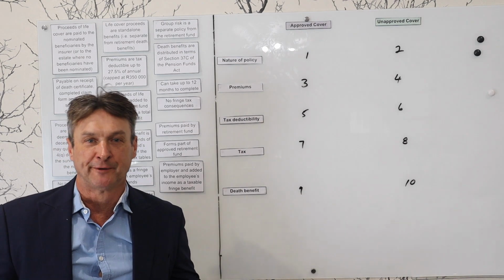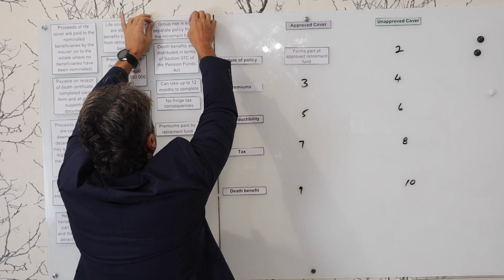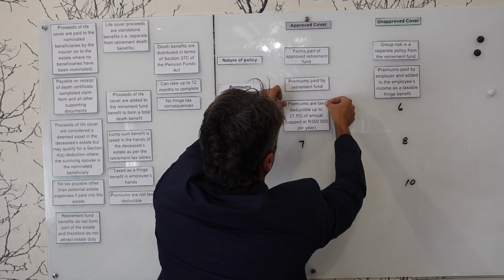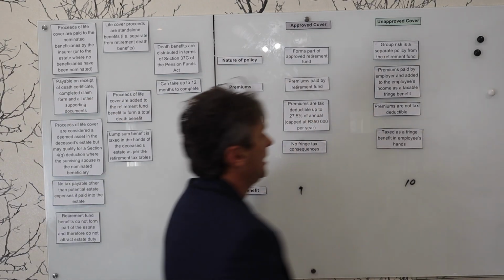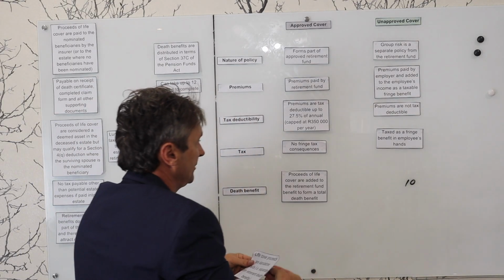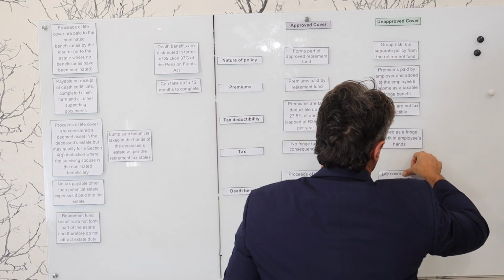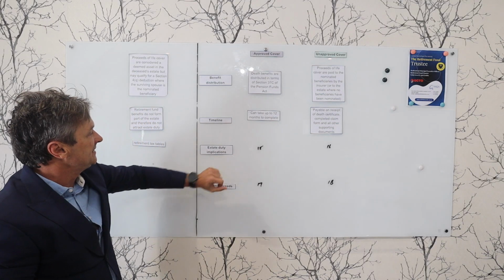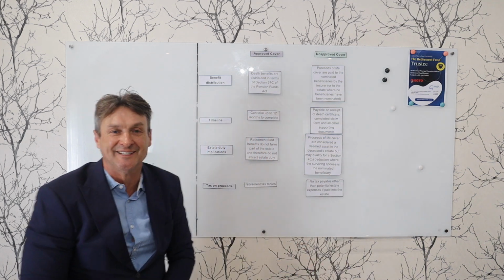Unapproved vs approved cover